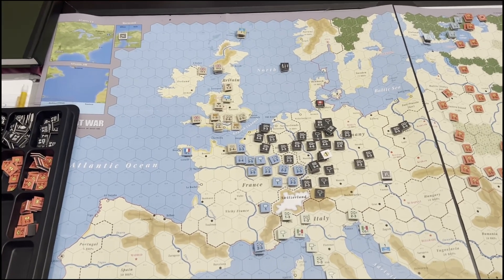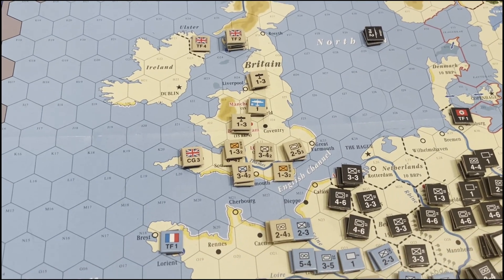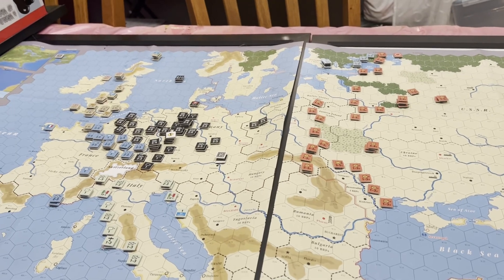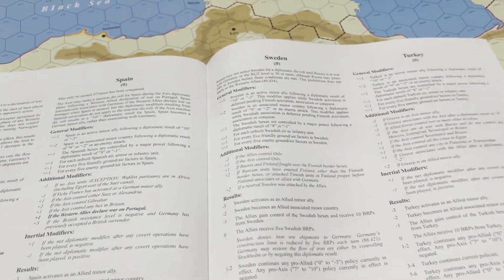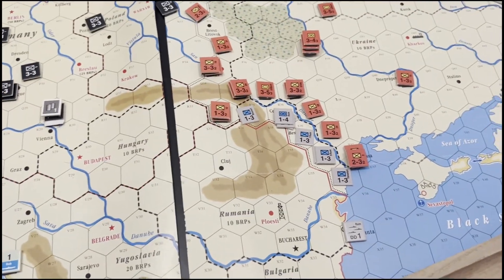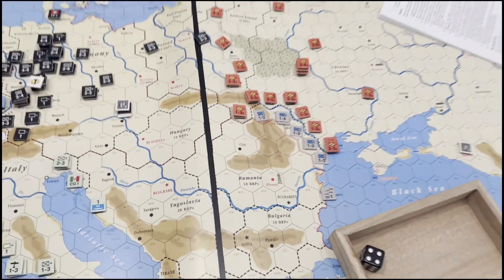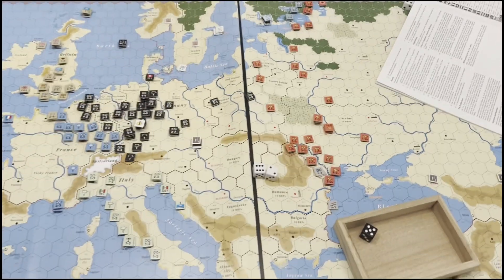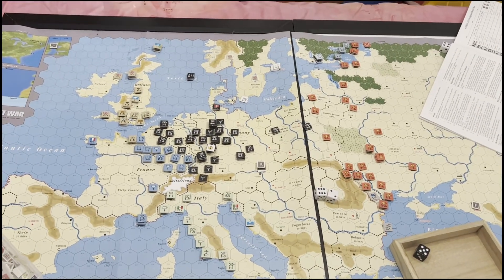World at War Episode XI: Bloody Bessarabia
1939 comes to a bloody close, with a fiery border conflict breaking out over Bessarabia. Soviet troops steamroll all but a single hex. In other news, Scandinavia is leaning heavily towards the allies, with Sweden and Norway both locking in treaties with the British, and the French.